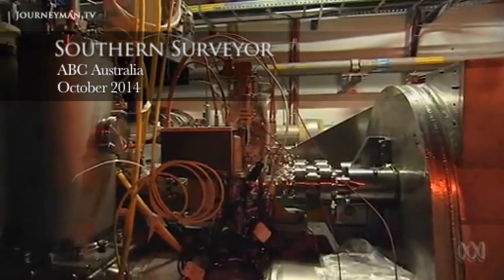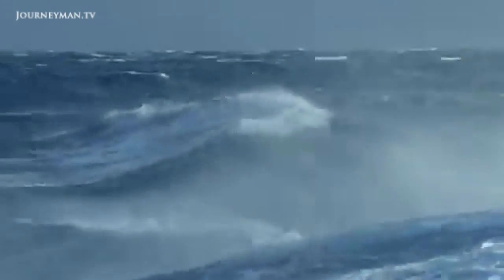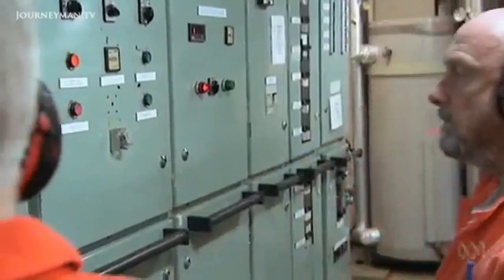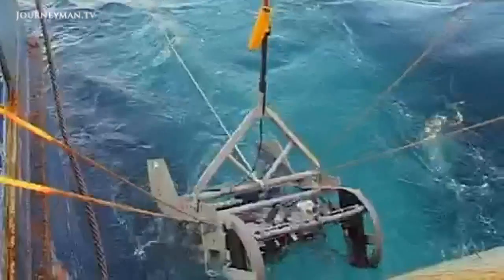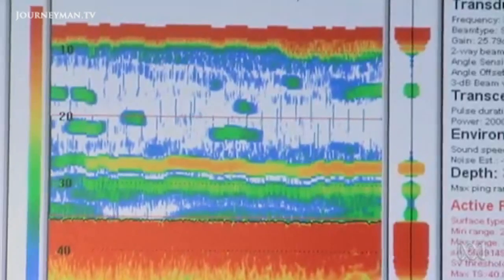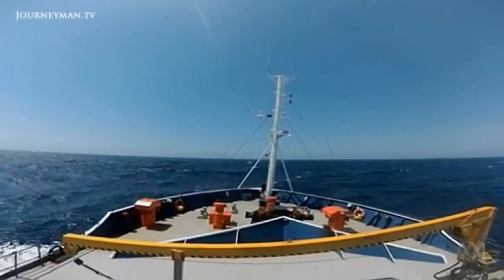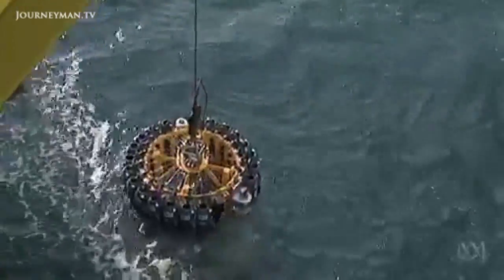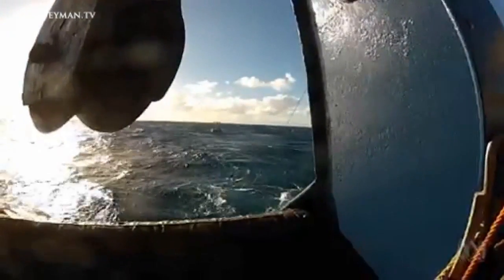The Research Team Mapping Our Oceans Floor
Catalyst: Southern Surveyor - The crucial maritime research carried out by the time-honoured Australian research vessel.

The Southern Surveyor was Australia’s only ocean-going research vessel, and for more than twenty years has been gathering marine data vital to understanding the topography and currents of Australian seas. Furthermore, in the face of climate change, monitoring activity in the world’s oceans has never been more important work for our future. Mark Horstman climbs aboard the Southern Surveyor as she embarks on her last scientific voyage, and deploys a floating weather station that will track the oceanic processes of climate change.